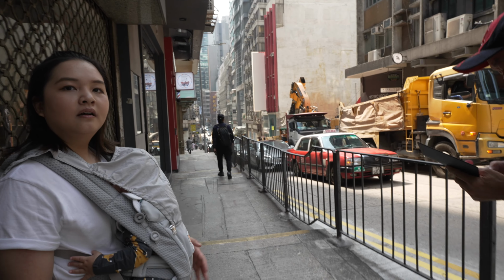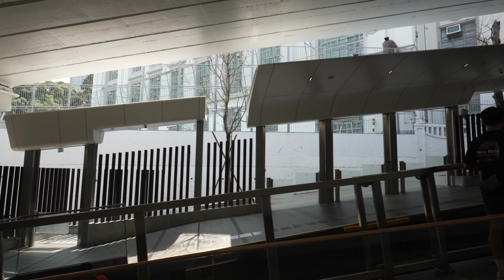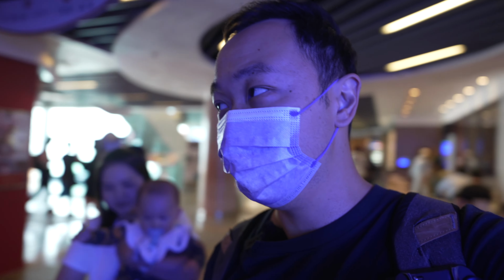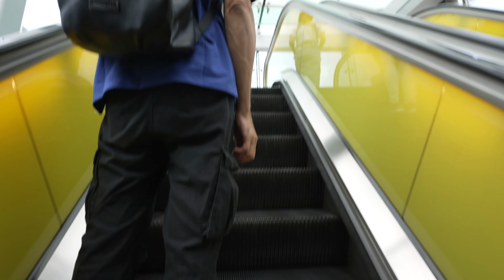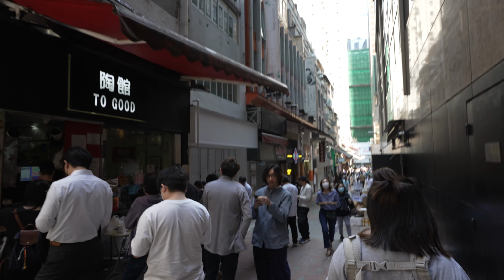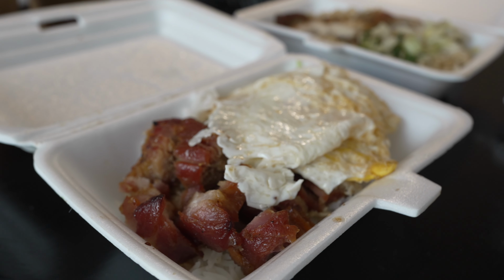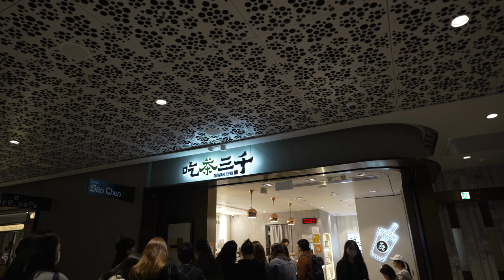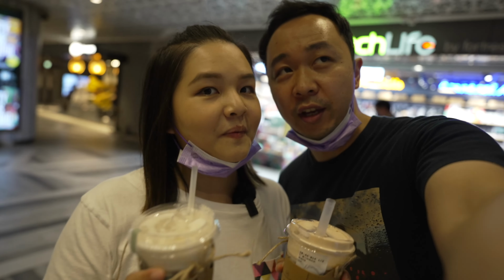How stroller friendly is Central Hong Kong? + We visit The Peak + K11 MUSEA Mall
We attempt to take a baby stroller through Central Hong Kong towards the Peak Tram. We then take a ride on the Peak Tram, have some food at Hong Kong Day Cafe, visit Madame Tussauds and see the city from the Peak's Sky Terrace 428. Finally we make our way down from the Peak to try Lan Fong Yuen and visit K11 Musea to get some bubble tea from Chicha San Chen.